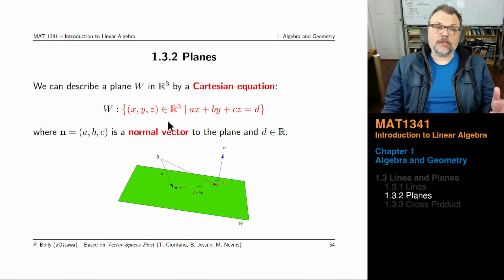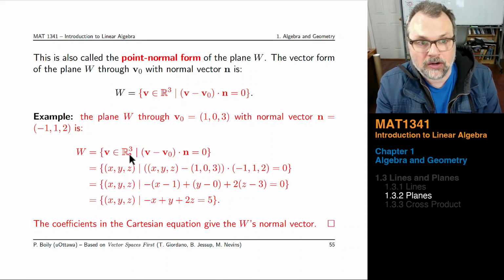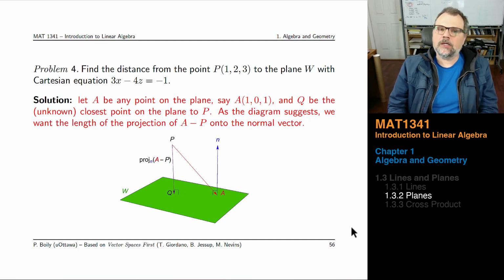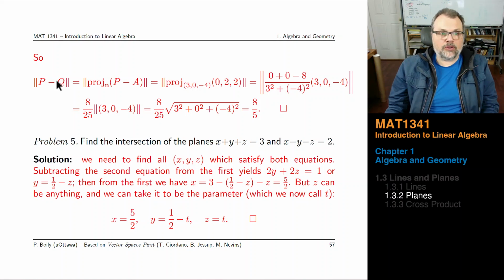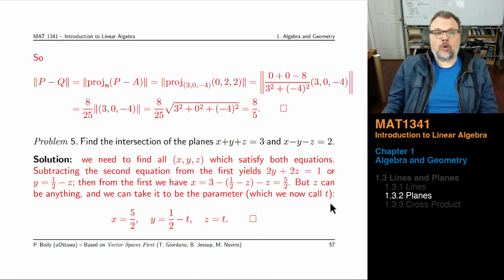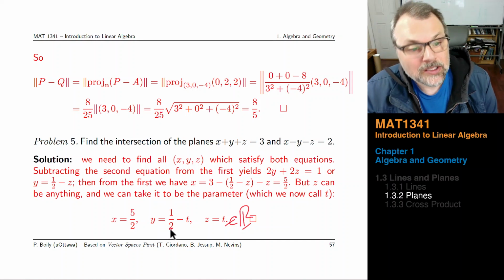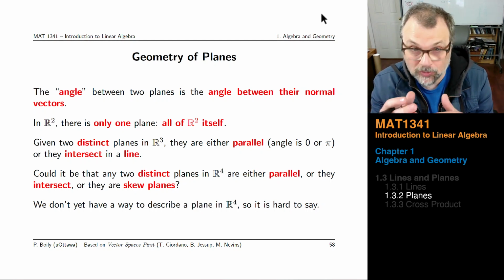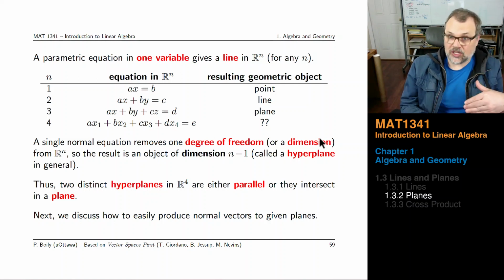MAT 1341 - 1.3.2 - Planes (22:51)